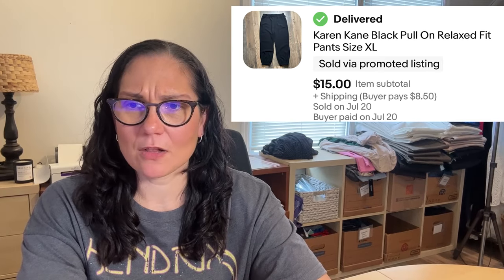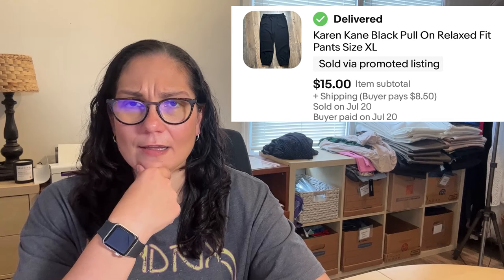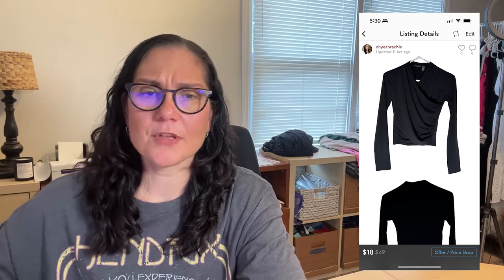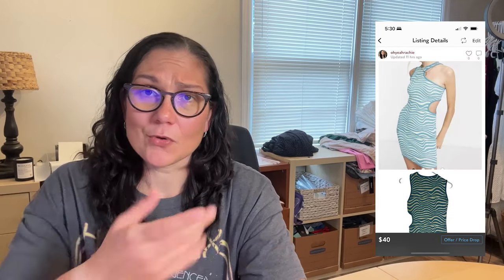WHAT SOLD in 90 Days? Quicklotz Fashion Mystery Box - Would I Buy This Box Again?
My one and only QuickLotz Fashion box I ordered this year - check out what sold, how much money I made, and whether or not I would buy another one!